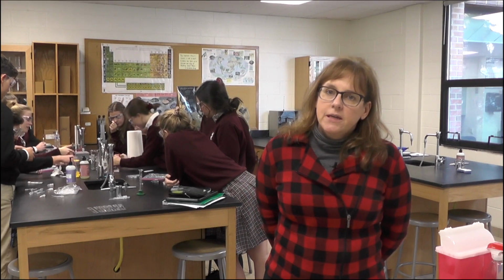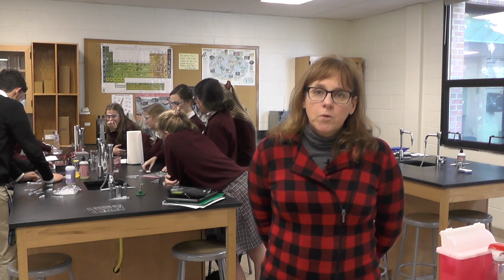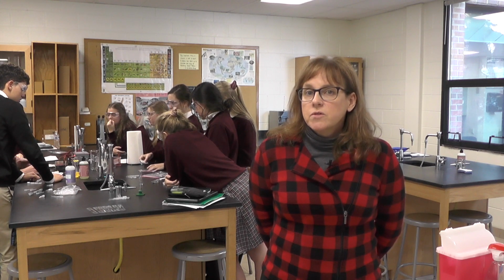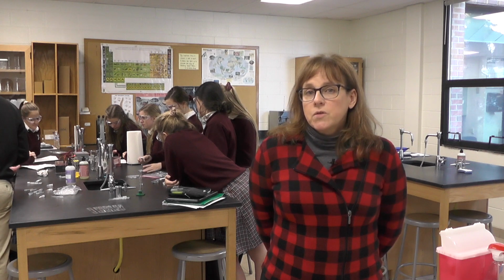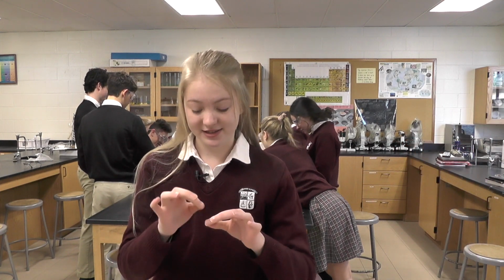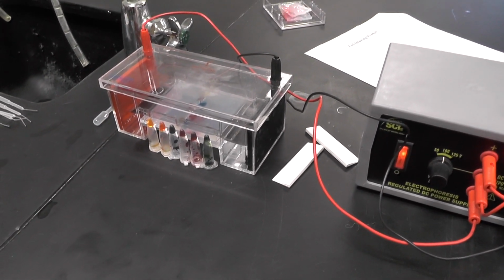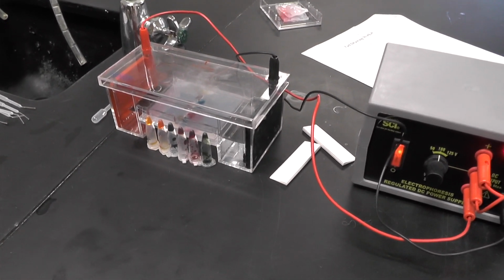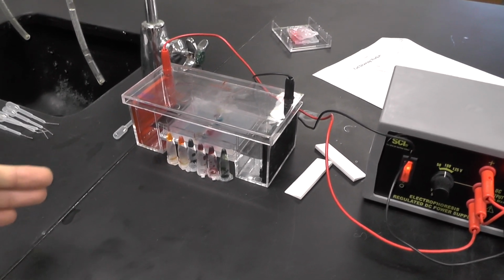Gel Electrophoresis equipment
At Everest Collegiate High School we learn about equipment to demonstrate the process of gel electrophoresis, a laboratory method to separate DNA, RNA or proteins according to their molecular size